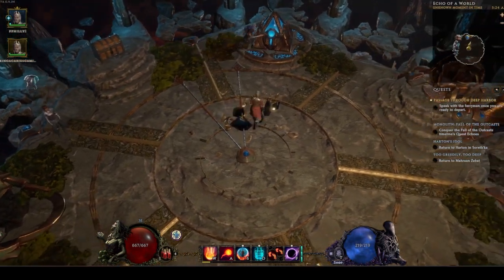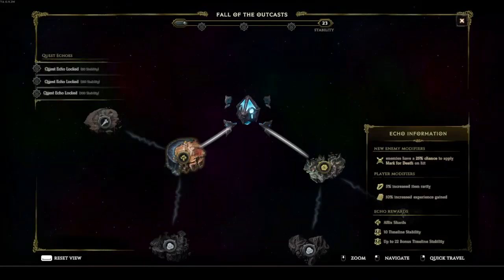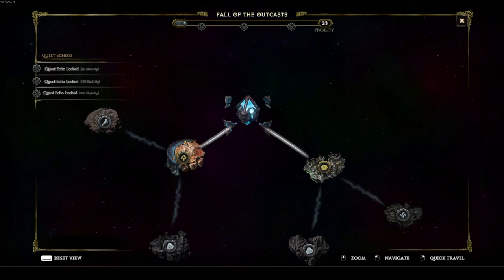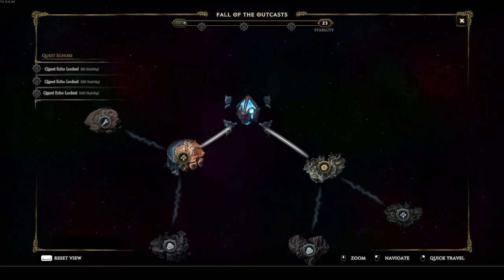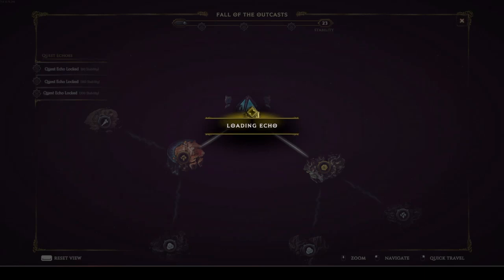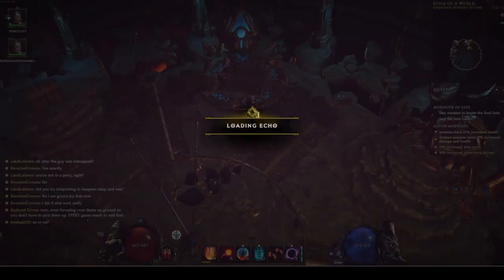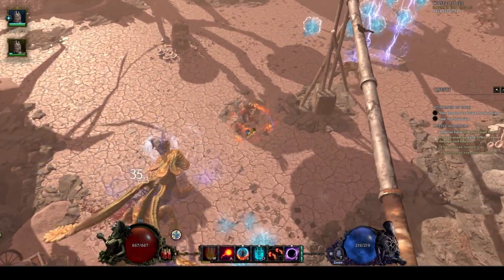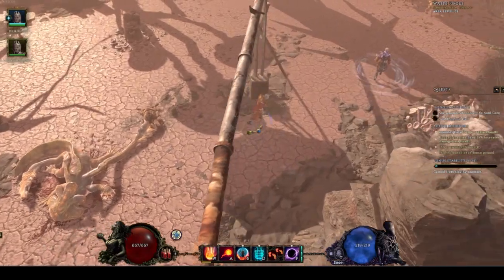Fire Meteor Dual Sorcerer Run Level 60 Episode 42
Early access playthrough of my fire meteor build in Last Epoch. Running this from Level 25 and up until I respec or switch up the build!

New episodes drop every Wednesday!